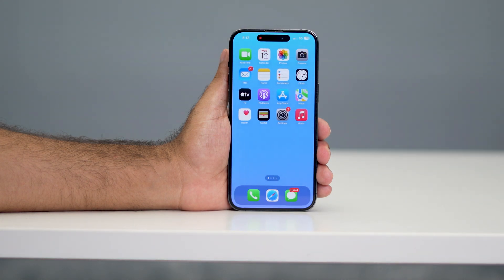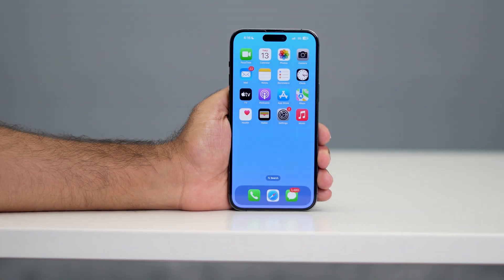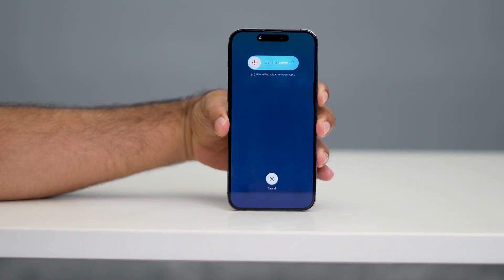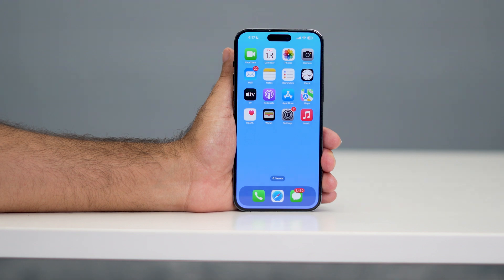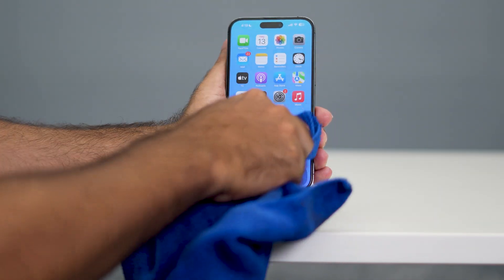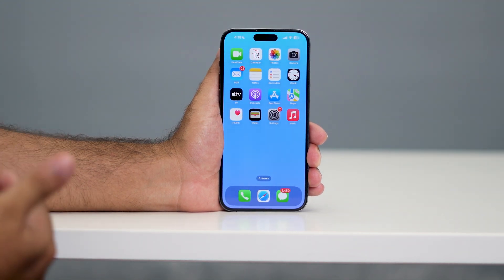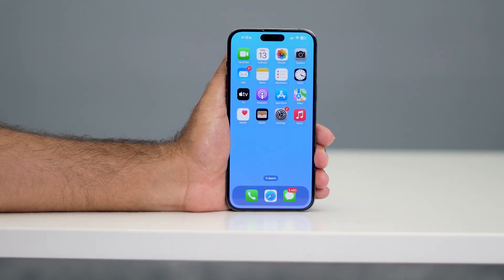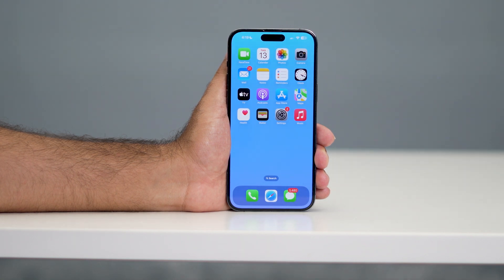How To Fix Ghost Touches / Screen Glitching on iPhone! (2026)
"Is your iPhone screen acting on its own? Ghost touches and screen glitches can be frustrating, but don’t worry – they’re often fixable! In this guide, we'll walk you through effective solutions to resolve these annoying issues on your iPhone in 2026. From simple software tweaks to hardware fixes, we’ve got you covered to get your device back to normal. Follow these steps to troubleshoot and stop the random touches and screen malfunctions for good!"

iPhone X
iPhone XS
iPhone XS Max
iPhone 11

how to fix ghost touches on iphone
iphone multi touch problem pubg
ghost touch iphone
iphone ghost touch fix
iphone touching on its own